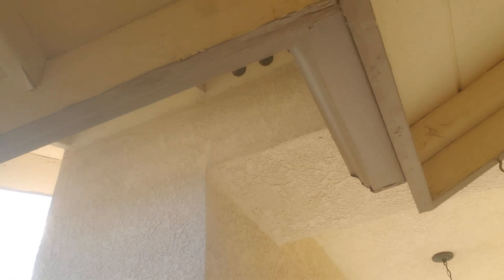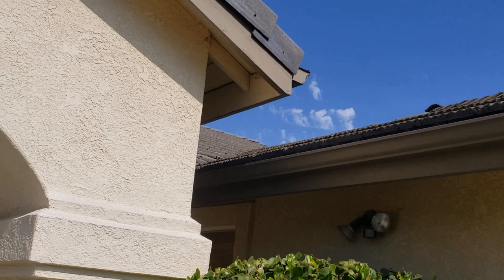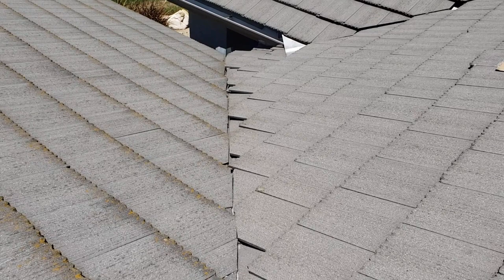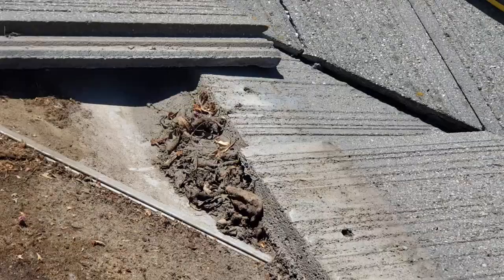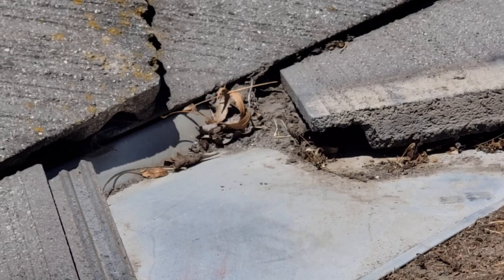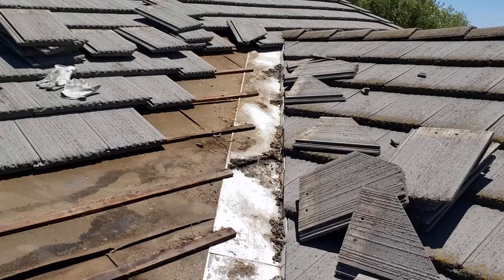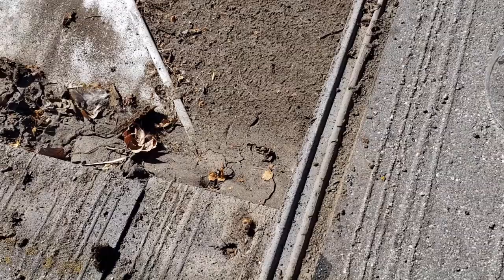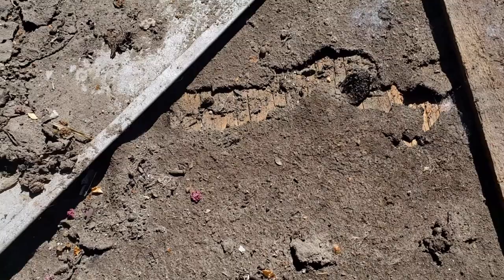WHY TILE ROOFS LEAK IN VALLEYS & HOW TO LOCATE & FIX THE LEAKS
WHY TILE ROOFS LEAK IN VALLEYS & HOW TO LOCATE & FIX THE LEAKS. Tile roof leaks in Valleys is a very common occurrence. We remove tile on both sides of the valley metal. We find numerous areas were dirt build up has clogged the valley acting like a dam forcing the water to travel horizontally off the valley metal and onto the roofing felt paper. I've found this condition many times over the years and knew in advance what the problem was. In this case there were leaves which will accelerate the process.  Primarily it was just a build up dust and dirt and leaves.

ROYCE CONSTRUCTION. since 1979
Lic# 945087